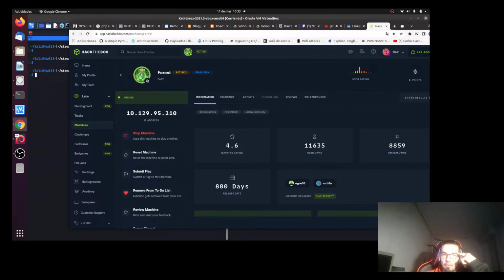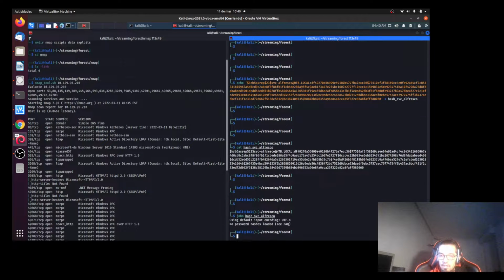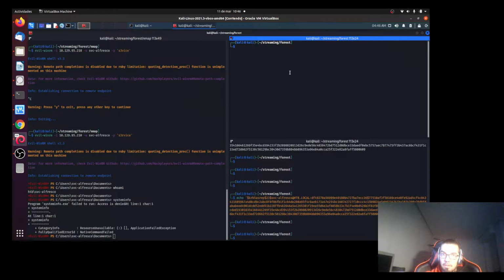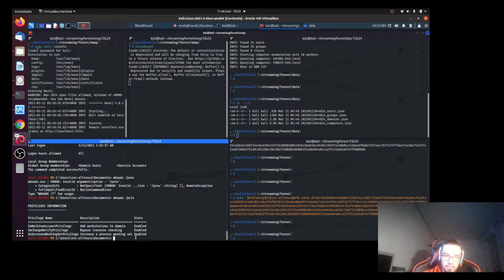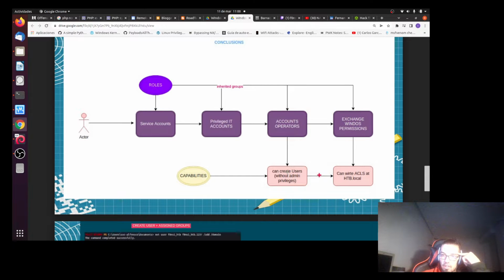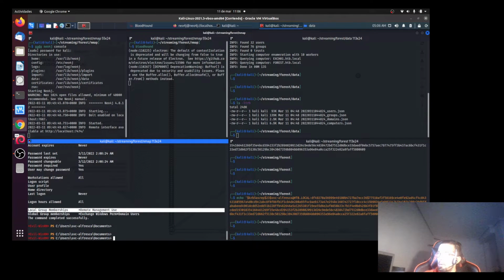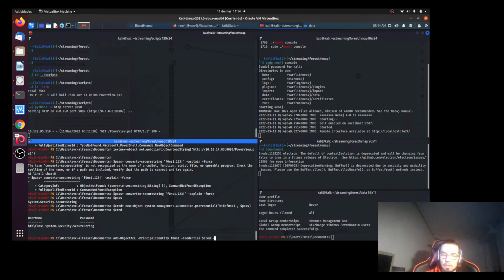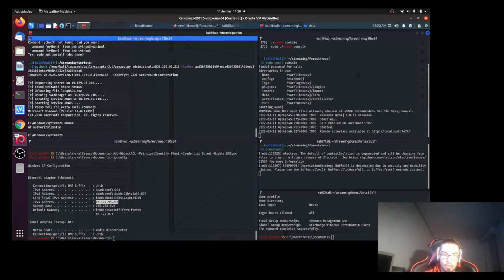[ hackthebox forest ] Active Directory